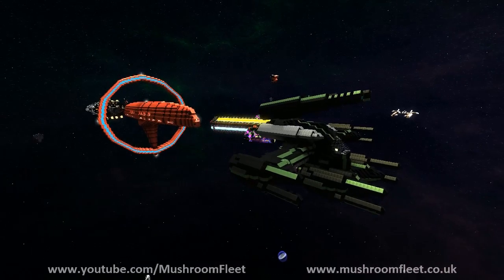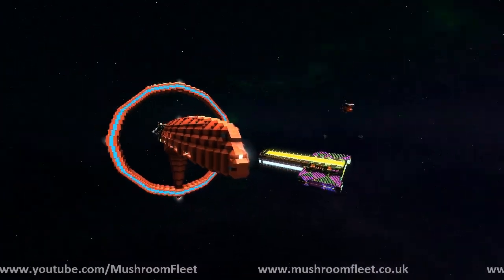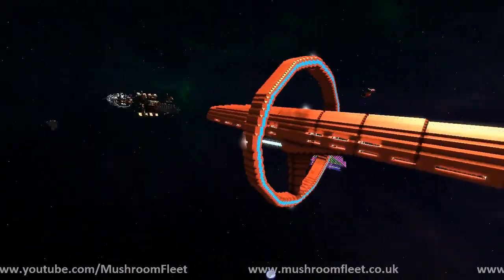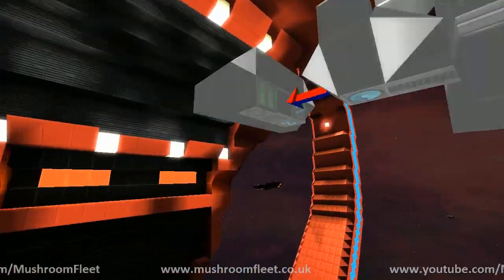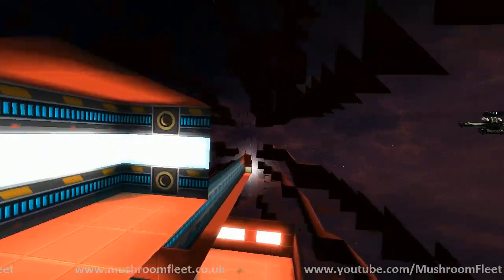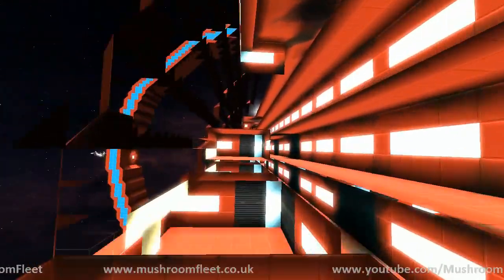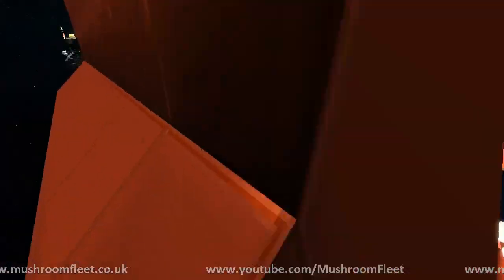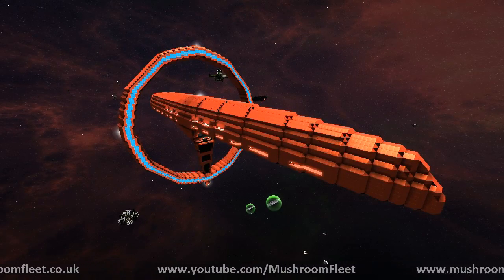Starmade Ep956: Vulcan Surac Class by EnterpriseE [lineup marathon]